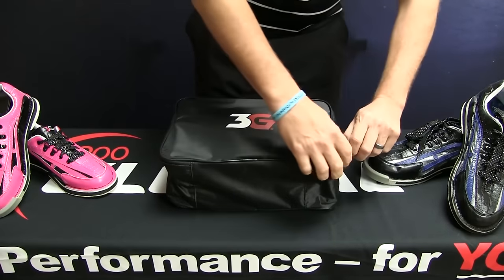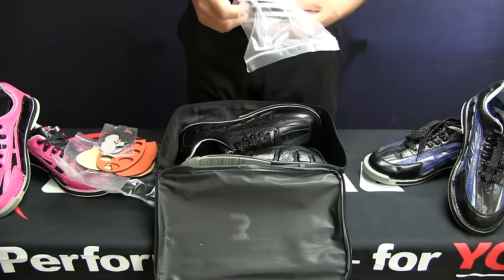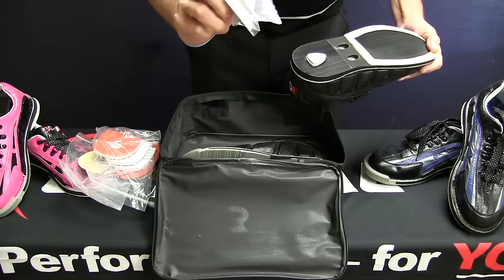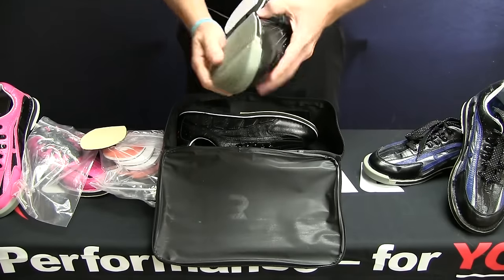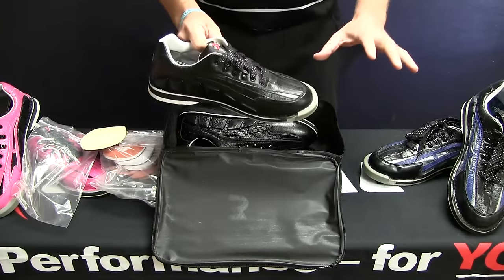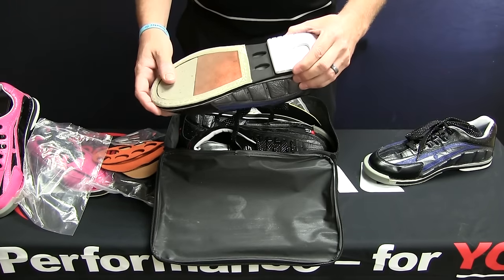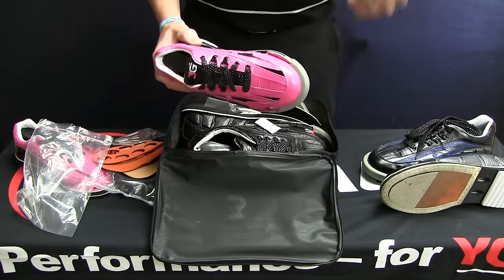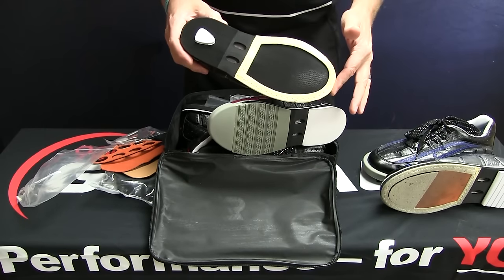BowlersMart Presents Chris Barnes 3G Tour Ultra Bowling Shoes Unboxing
Professional quality 3G Tour Ultra bowling shoes. When you're ready to make that step up, these are the shoes to get you there.

The 3G Tour Ultra bowling shoes are made of comfortable and light weight Kangaroo leather. This strong leather has proven to be stronger, yet more flexable than other leather.

Durable Kangaroo Leather Build
Interchangeable Sole and Heel
Kevlar Rubber Traction Sole
Replaceable Dupont Kevlar Toe Cap
Vented Inner Soles
Includes 4 Soles (Deer Skin, Back Skin, Chrome Leather and Cleated)
Includes 3 Cleat Sets (Teflon, Felt and Back Skin)
Includes 3 Heels (Flat Normal, Rippled and Back Skin)
Also Includes Shoe Trees, Slide-Sole Cover, Shoe Horn and Carry-All Bag